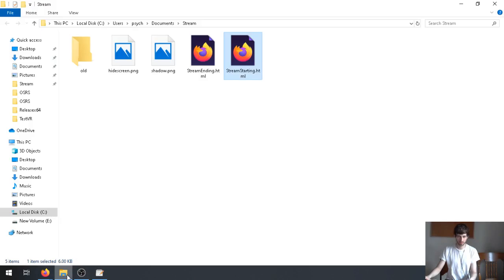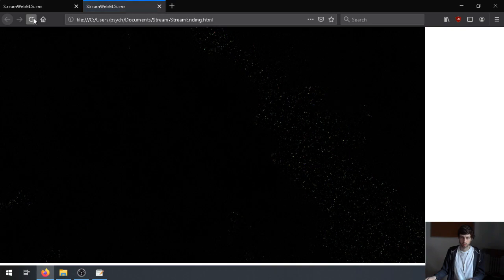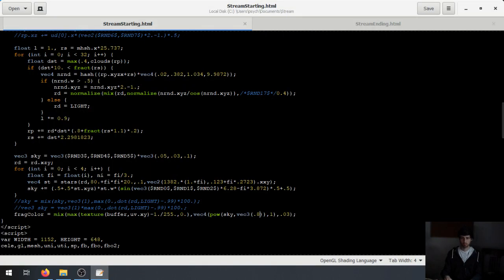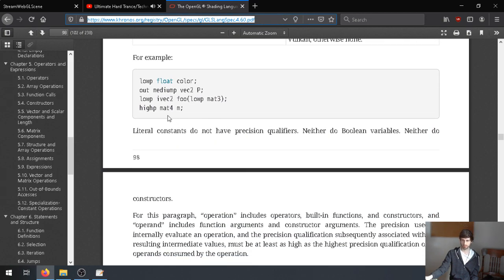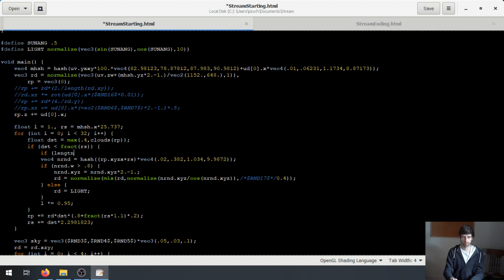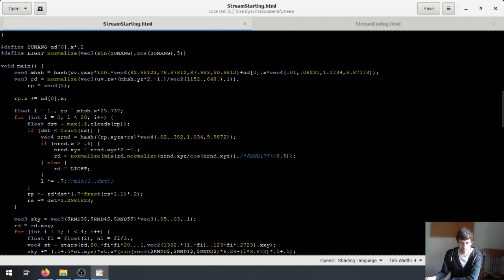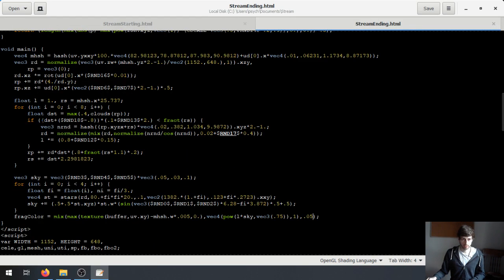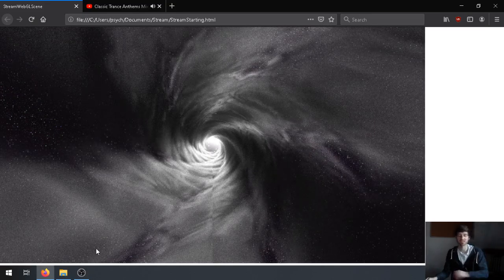Volumetric Raytracer in WebGL/GLSL(January 16 2020 Live Stream)